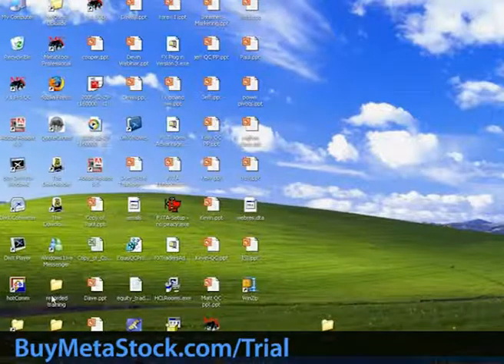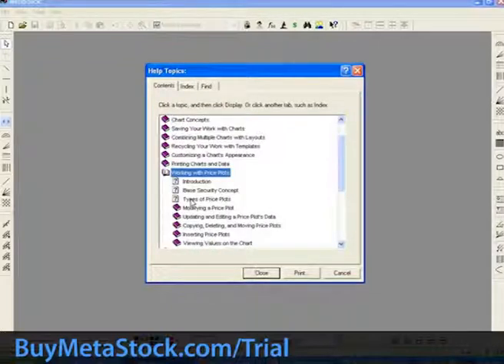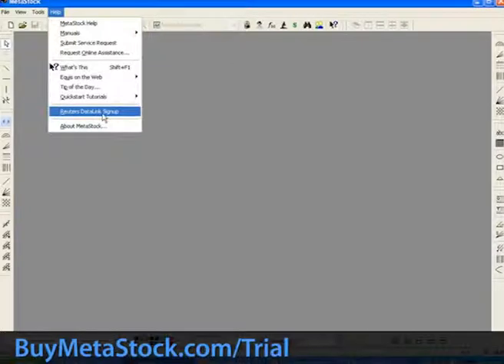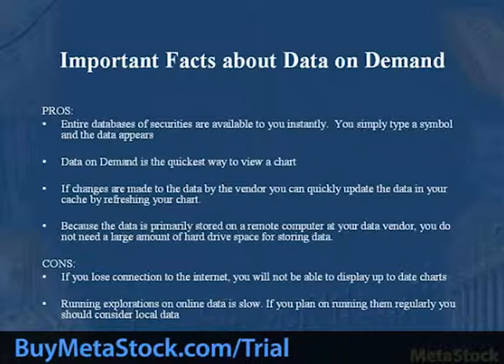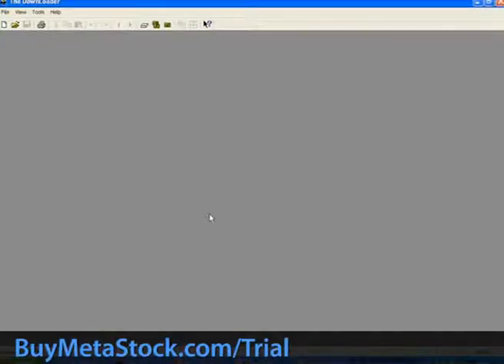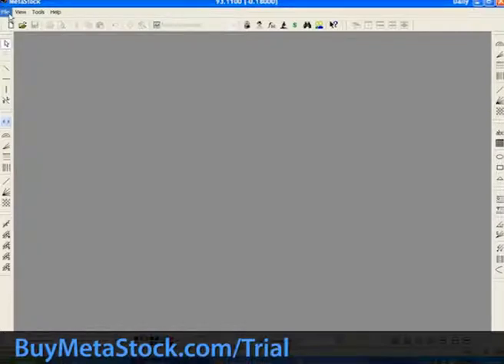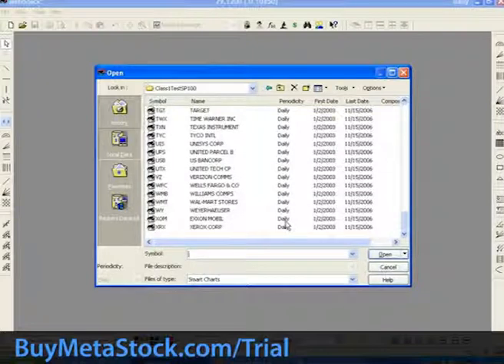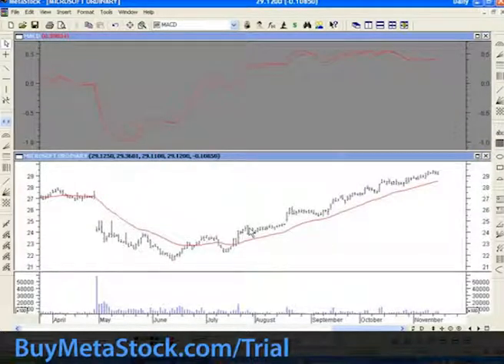Trading Software Introduction - Metastock Basics Part 1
Today, in the first video in this series, you are going to get a quick introduction to various aspects of the Metastock trading software. When using trading software, it is important to use software that has stood up to the test of time, is accurate and clean. Metastock is that software.